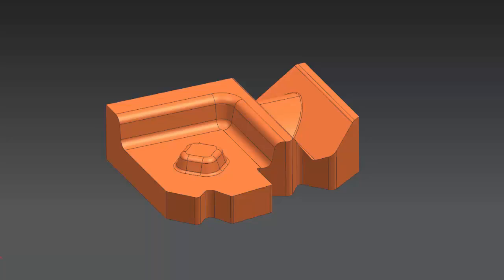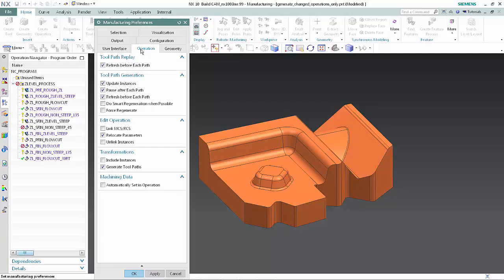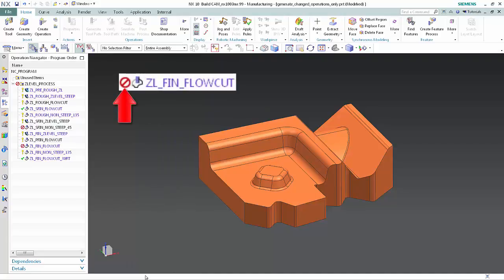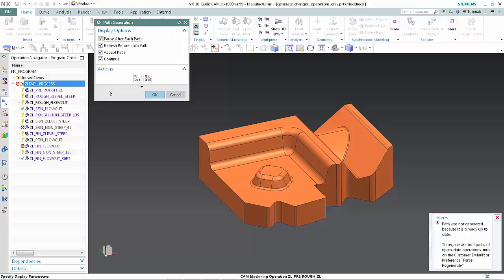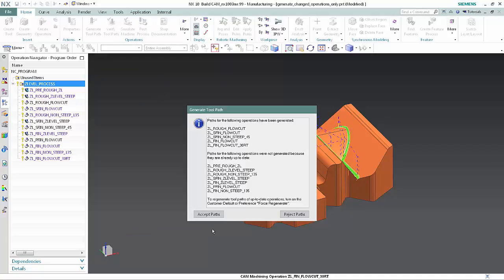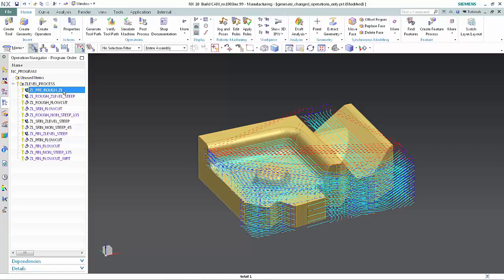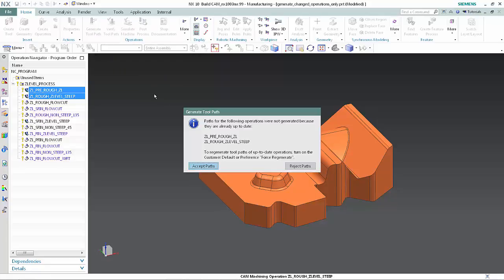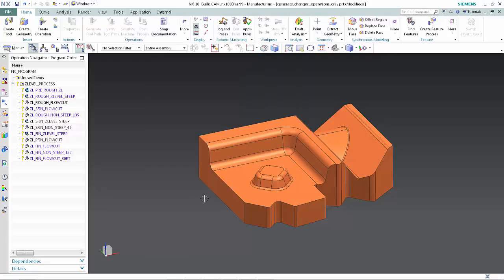NX CAM 10 0 3 - Generate Changed Operations Only